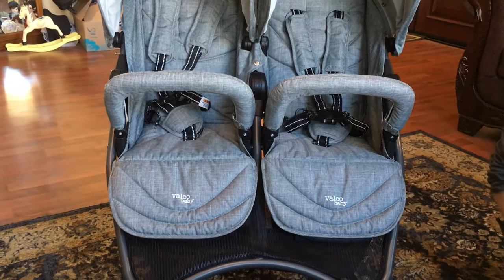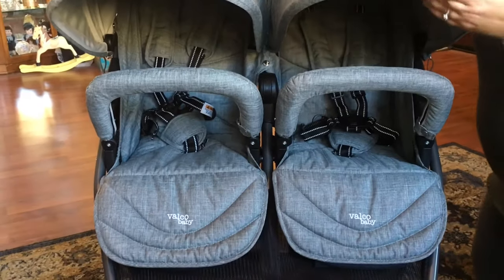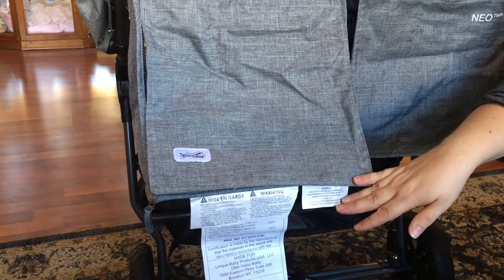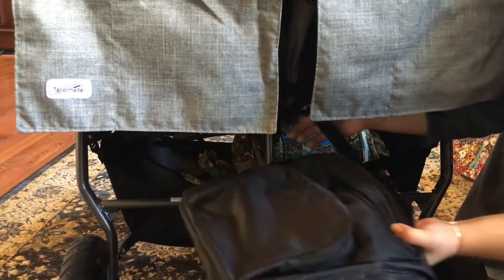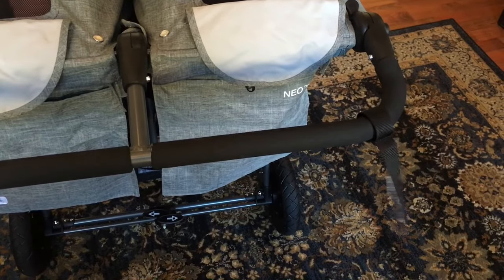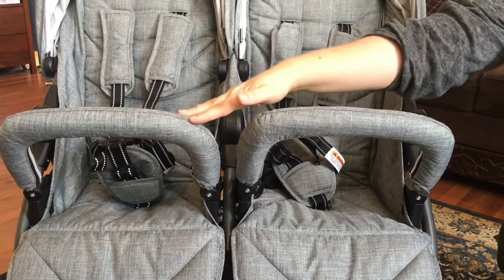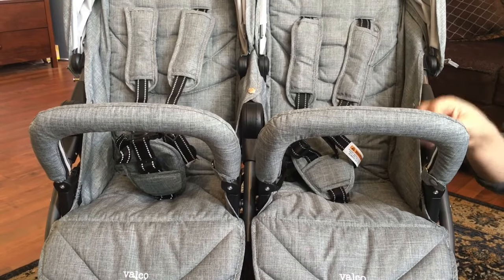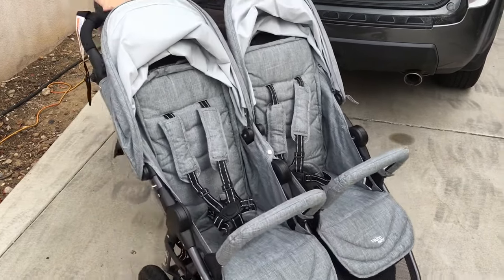Review: Valco Baby Neo Twin Stroller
OMGosh, this is my first side-by-side double stroller and it is a dream. Seat backs tall enough to accommodate my 95th percentile height toddlers (with grow room), large canopies to shade the girls from the harsh California sun, expansive under basket, glide push thanks to the air filled/all-terrain tires, and frame width sized to allow the stroller to fit through standard door frames= yes, please!

**Note: this is the second upload/version of this review. The first version was live, for ~19 hours, and was met with excellent views and comments, but I wanted to add in a clip of how I pop open the stroller from the back of my SUV (as I received several requests for this piece). Hopefully you enjoy this new, slightly extended, version of my original review. Happy New Year, Everyone!**

NOTICE: All music heard in my videos is from iMoive, is royalty free, and is used with permission from Apple, Inc. I do not own any rights to the music heard in my videos.